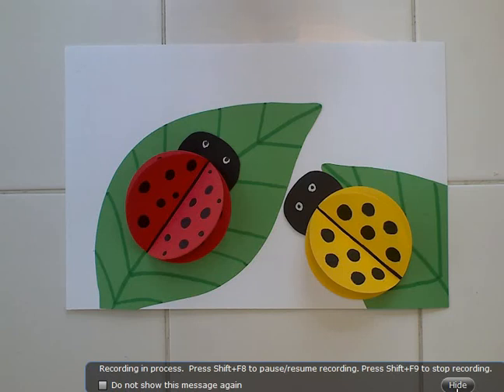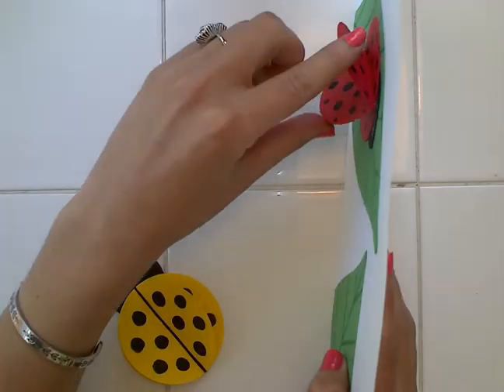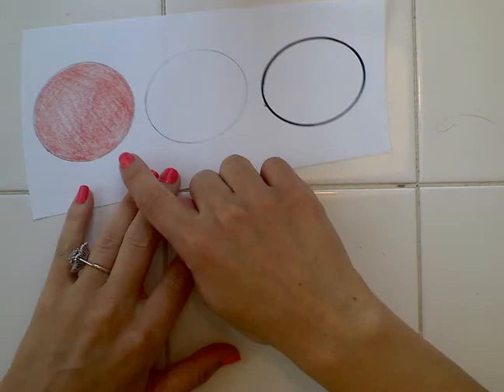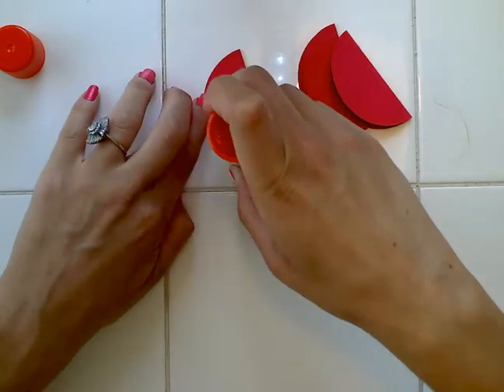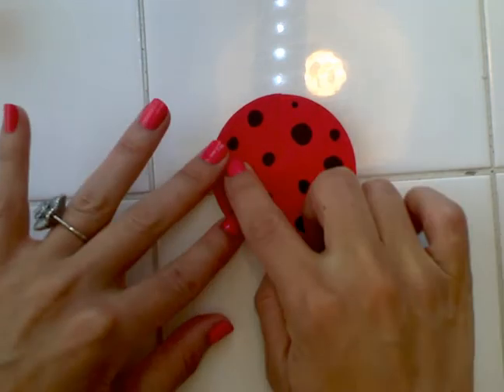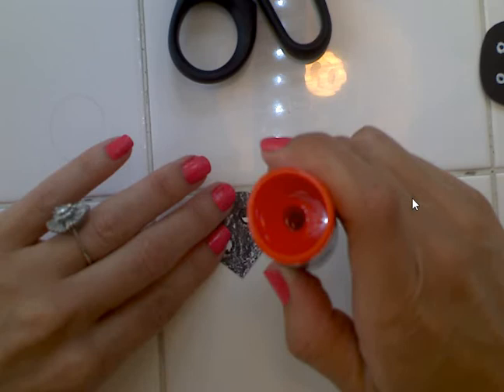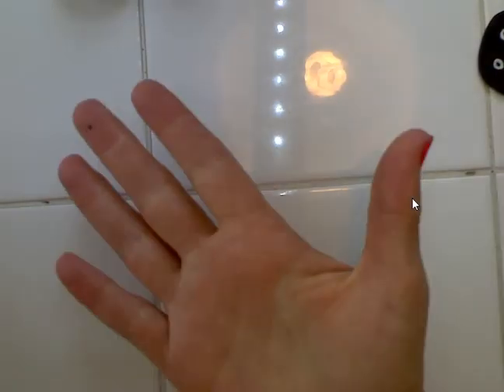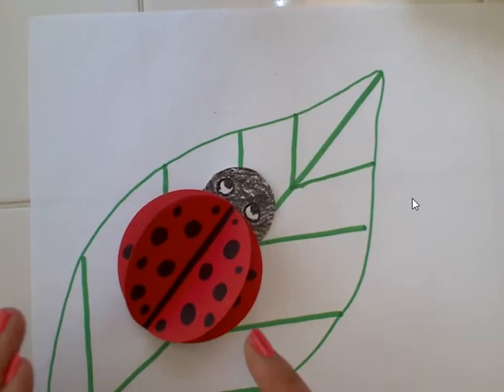Second Grade Art - May 4